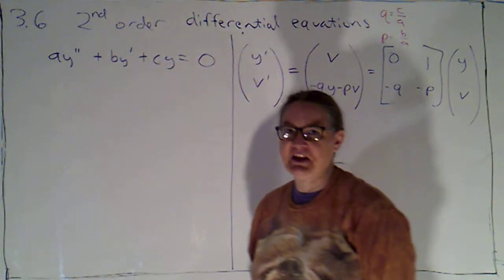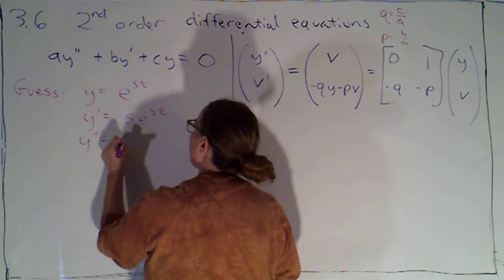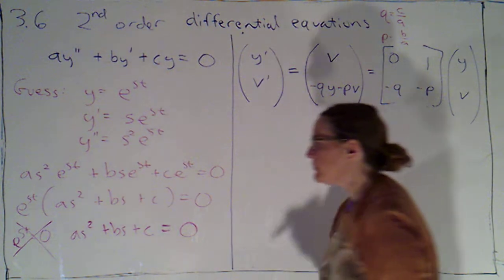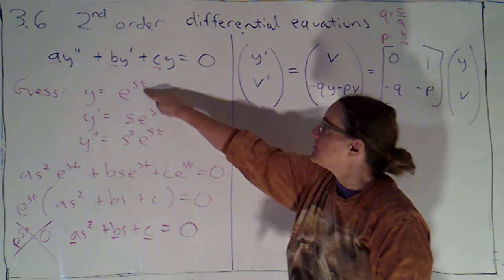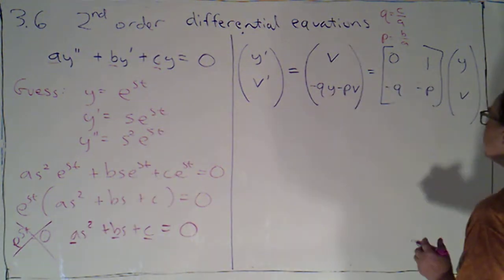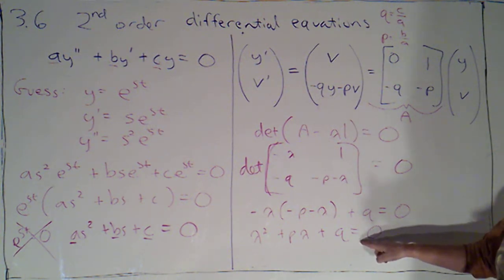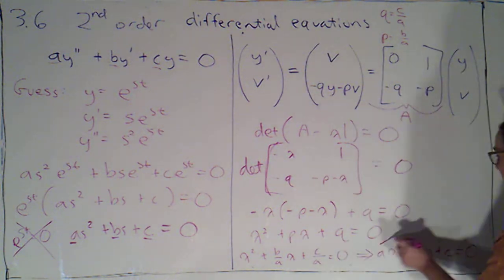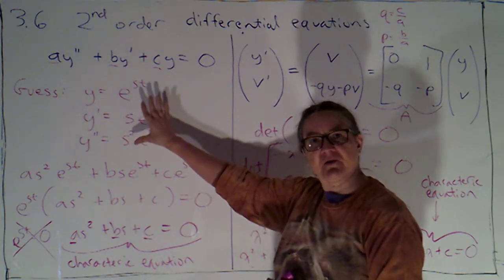DE 3 6 part 2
We see that our second order DE and our linear system have the same characteristic polynomial!